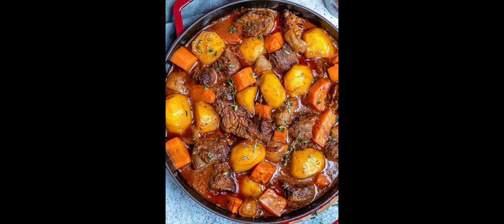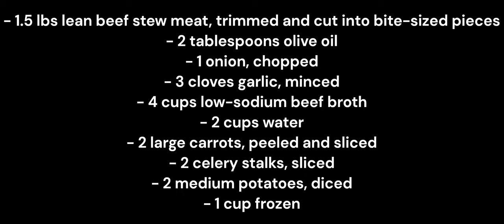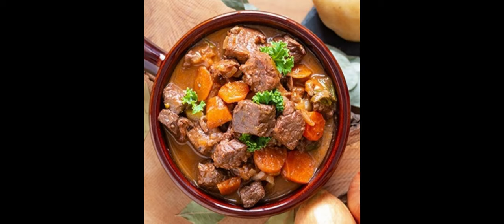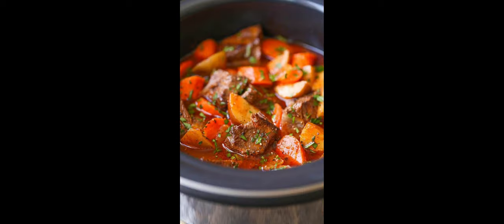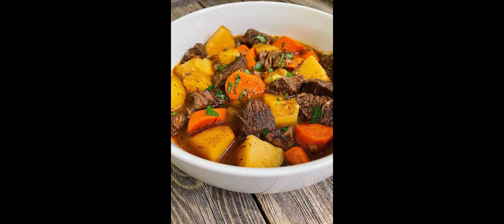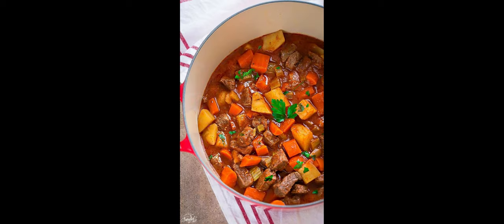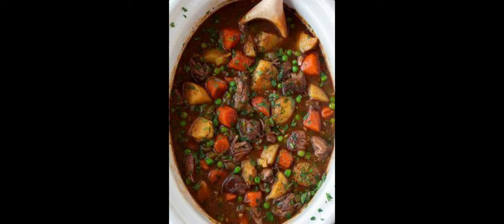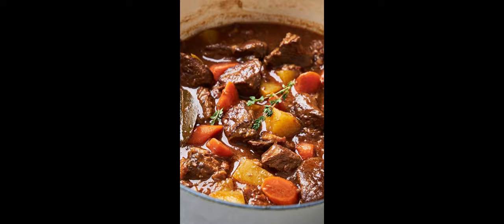How to Make Beef Stew Recipe (A Complete Guide!)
Looking for the BEST Beef Stew Recipe Menu? Look no further! In this video, we will walk you through step by step on how to make the most delicious and flavorful beef stew that has received hundreds of 5-star reviews. From selecting the freshest ingredients to mastering the cooking techniques, this ultimate guide will have you whipping up a mouth-watering dish in no time. Don't miss out on this must-try recipe!